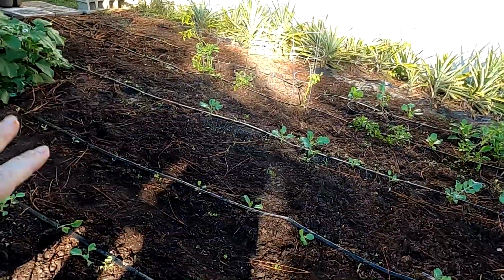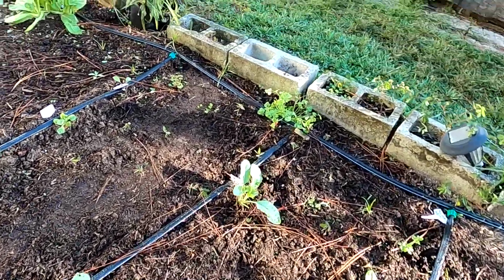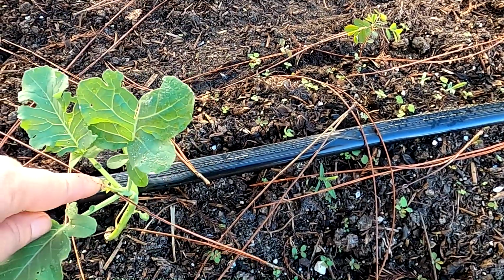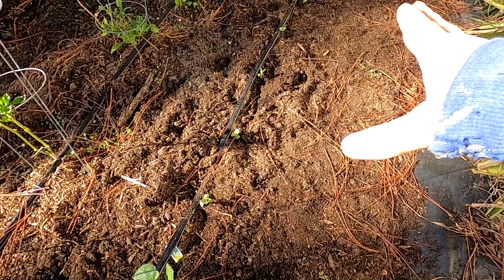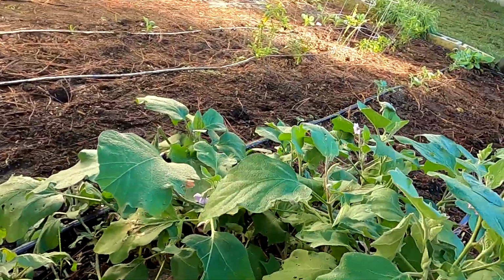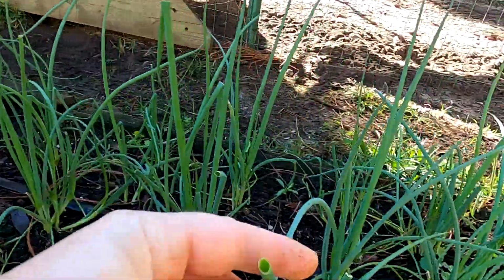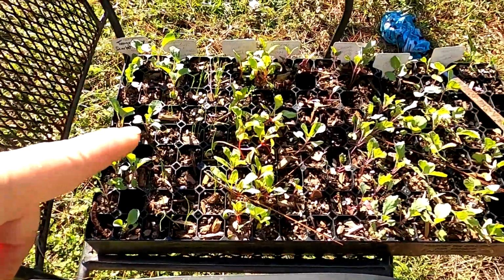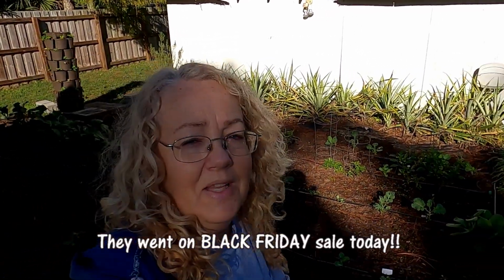Sexing Eggplant blooms | 3rd sowing of winter veggies | Southern Latitudes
Do you know which blooms to look at for your upcoming eggplant fruit?  I can show you in just a couple quick minutes.
Also, I will take you back to the damaged House Garden and showing you 3 weeks' growth.